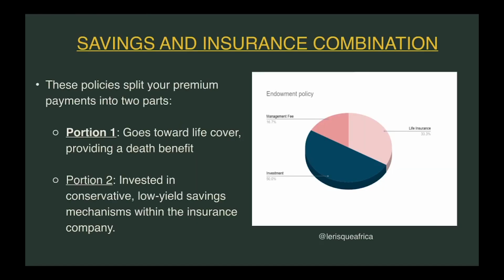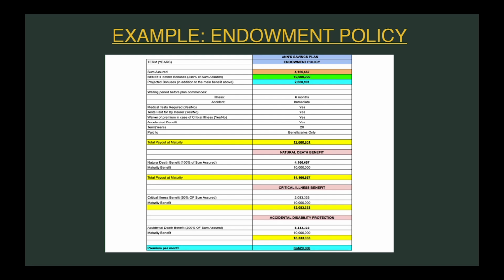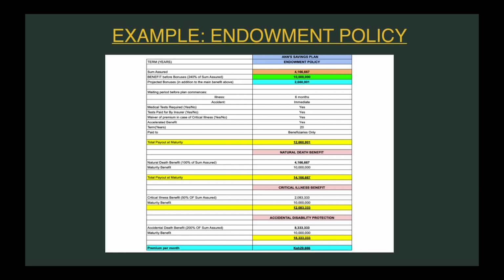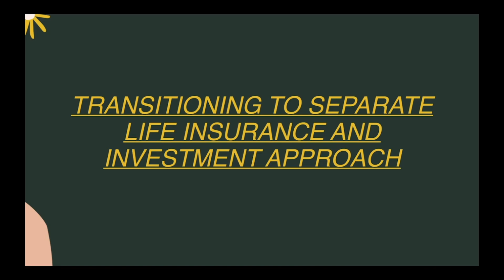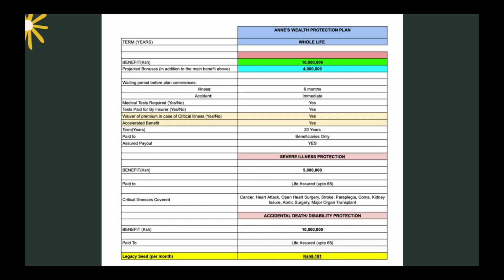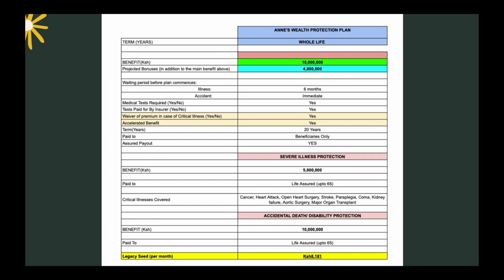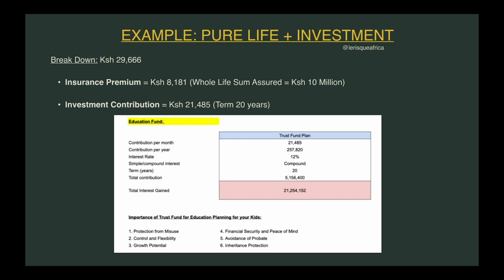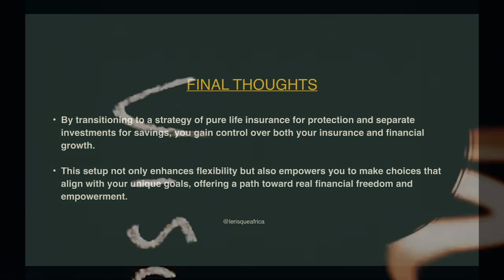The Numbers You NEED to See! Endowment Policies vs. Separating Insurance and Investing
📌 Endowment Policies vs. Separating Insurance and Investing: The Hard Numbers You NEED to Know!

We’ve talked about how endowment policies work, why they may not be the best option and smarter alternatives. But now, let’s get into what really matters, the numbers!

💡 If you’re wondering whether an endowment policy is actually growing your wealth, this video will show you the truth using real calculations and comparisons.

Here’s what we’ll cover:

✅ How much money you actually receive from an endowment policy (After 20 years)
✅ This example is of Anne who is a healthy 30 year old who is a non-smoker
✅ What happens when you invest the same amount instead (With actual projected returns)
✅ How inflation eats away at your endowment payout (And why ‘guaranteed returns’ aren’t always great)
✅ The power of compound interest when you ‘buy pure life & invest the rest’

🚨 If you’re serious about building wealth and making the most of your money, this video is a must-watch! 🚨

📌 Part 4: (You’re here!) Endowment Policies vs. Investing: The Real Numbers!